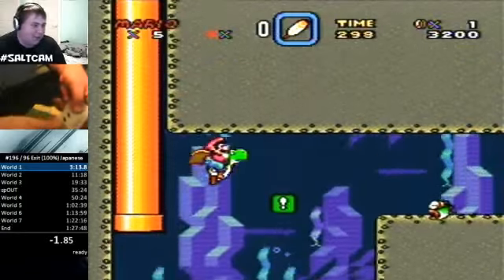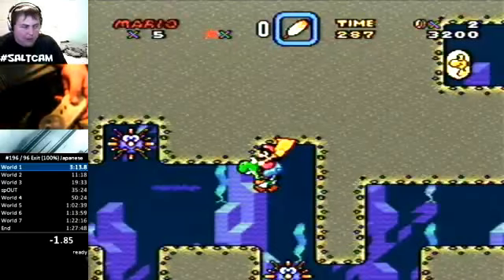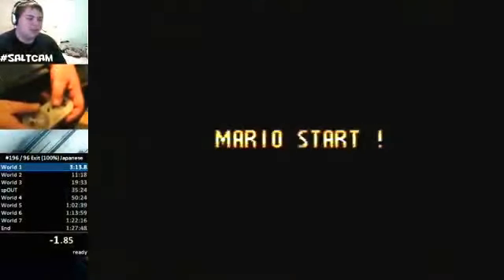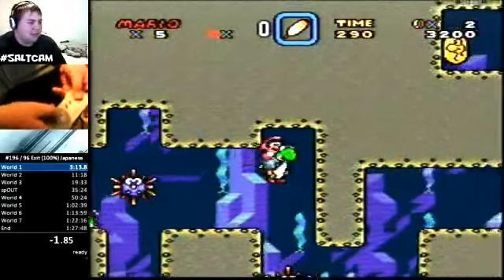FOI2 Yoshi Clip rundown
A really basic breakdown of the yoshiclip from what I know.